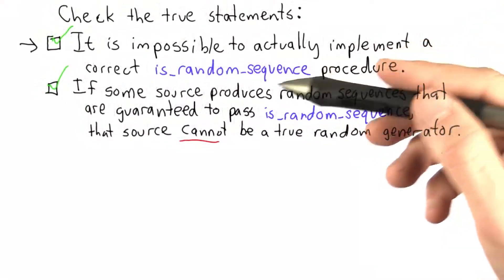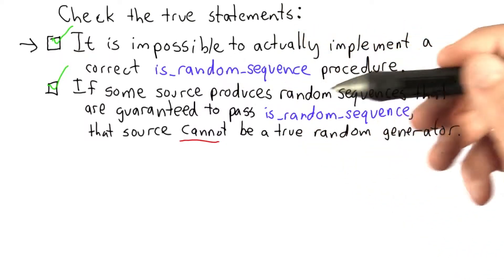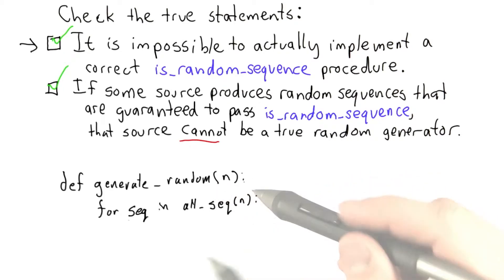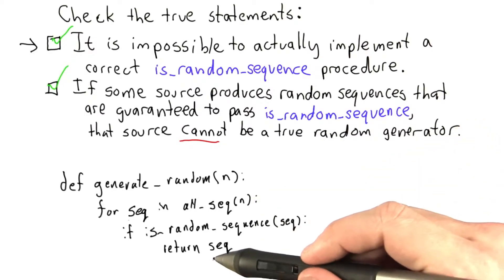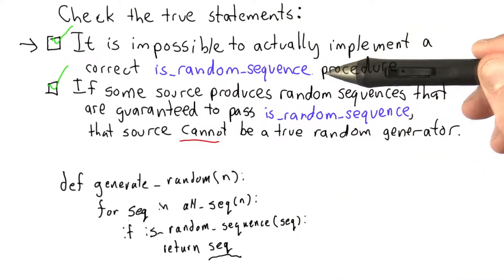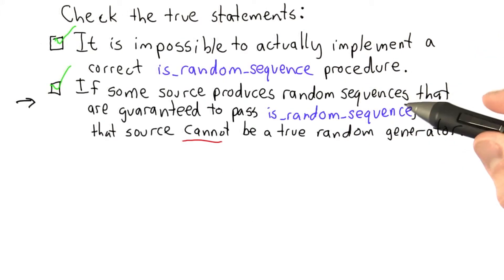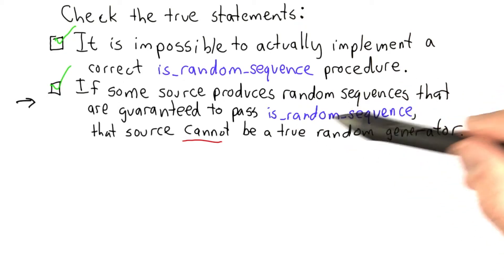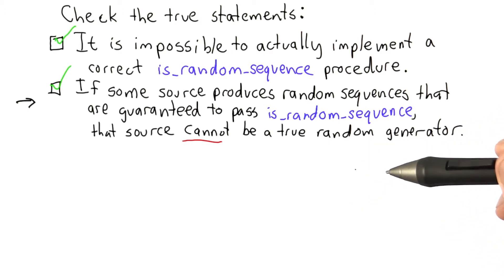Randomness Solution - Applied Cryptography